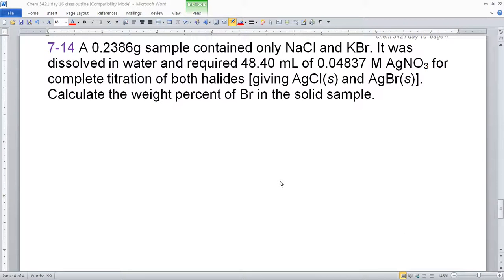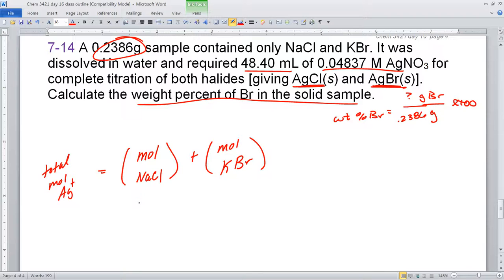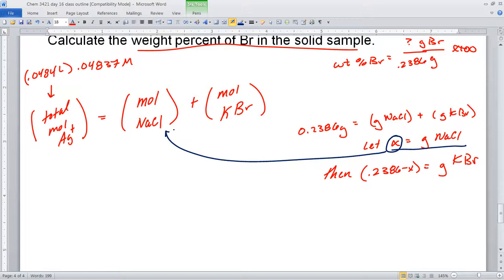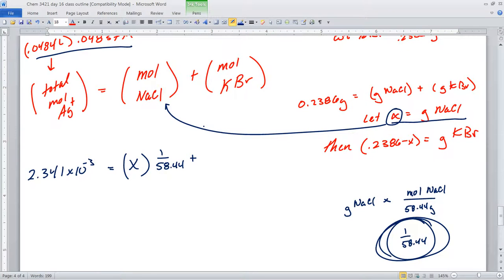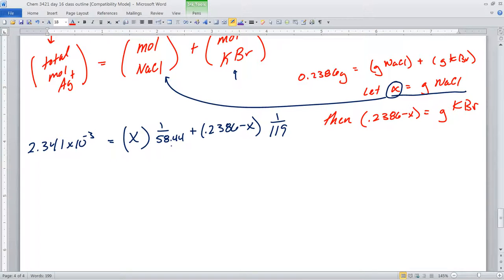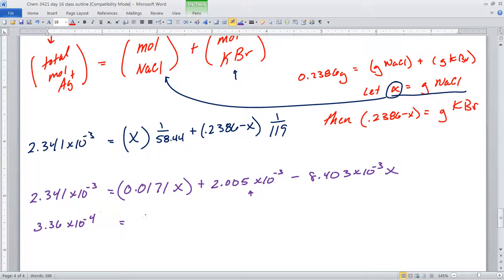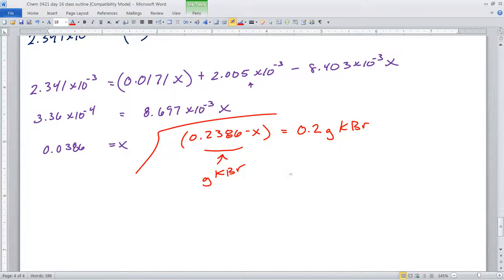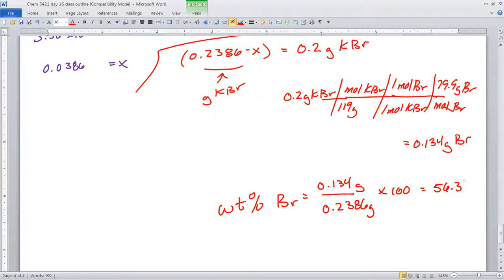chem 3421 day 16 PART B fall 2014